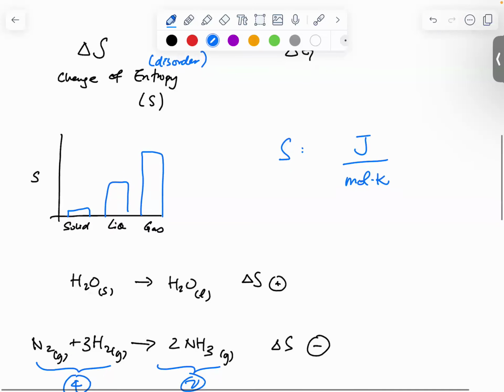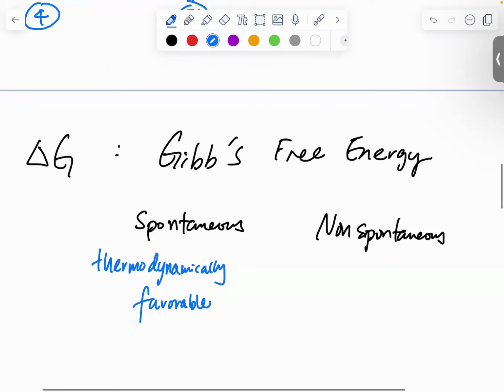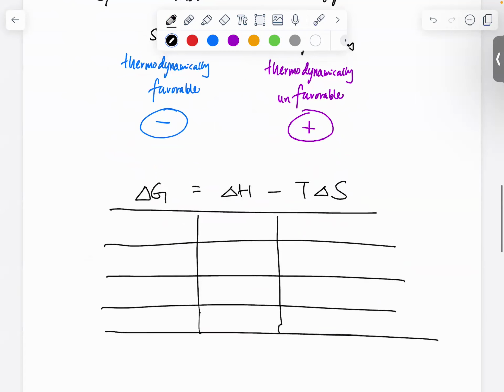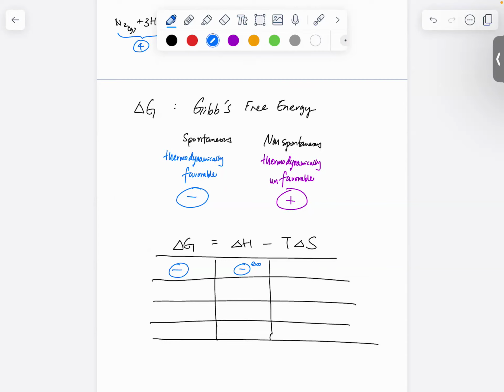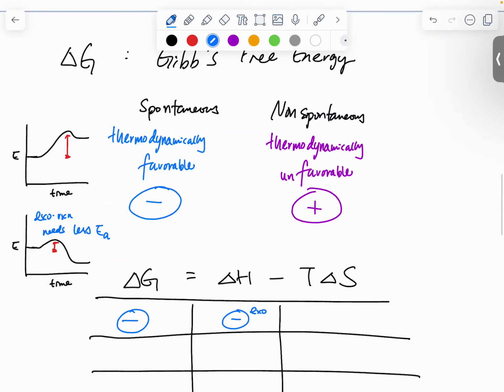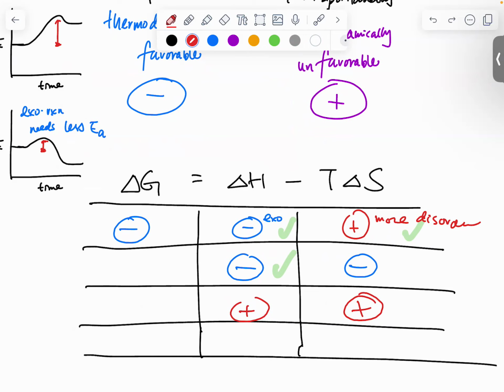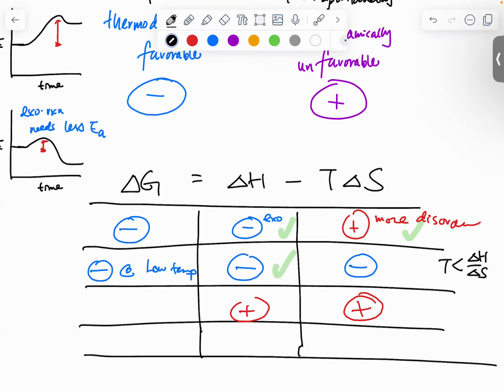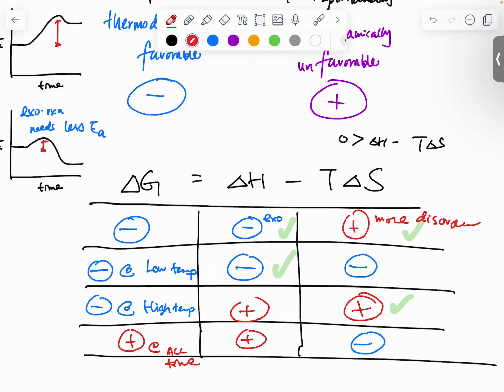[AP CHEM] Gibb's Free Energy (∆G) Explained